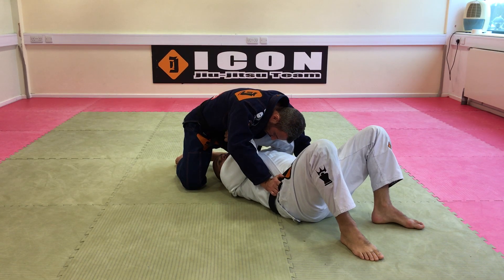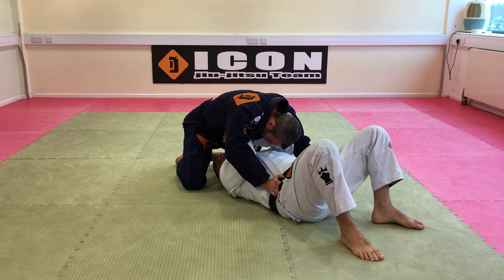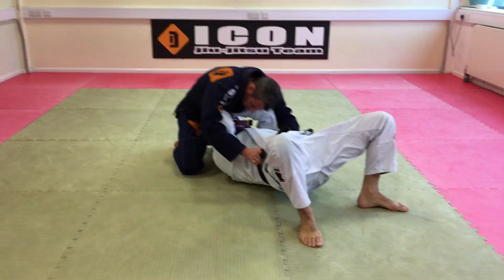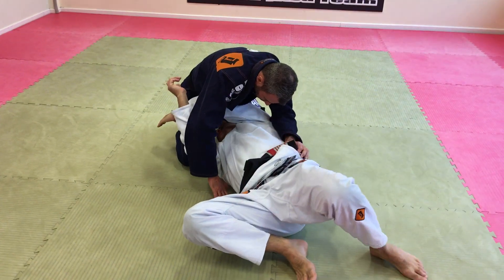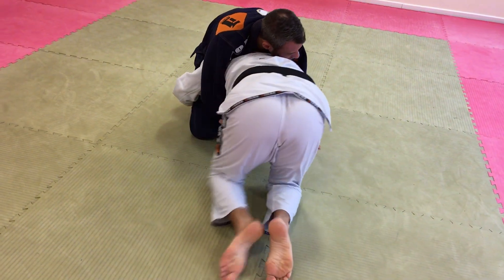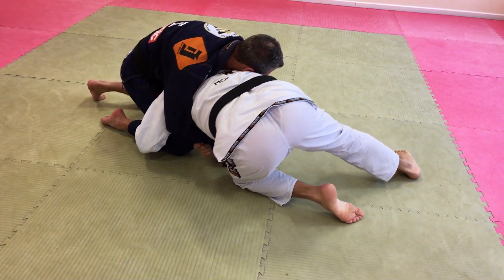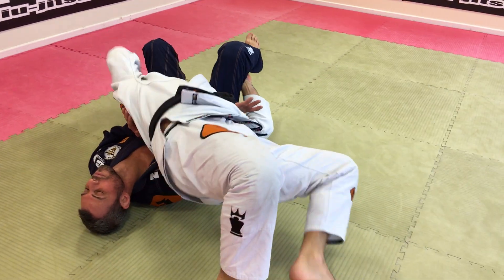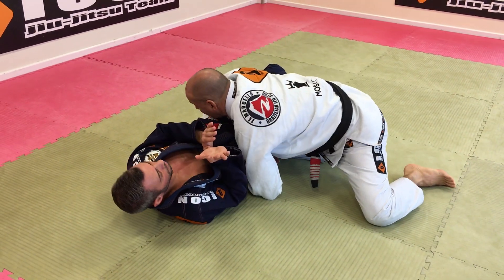43 - North/South Escape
Blue Belt Syllabus